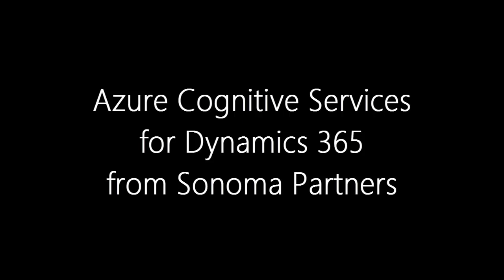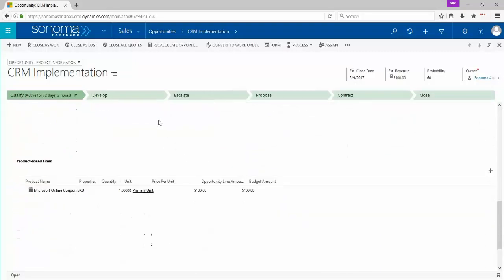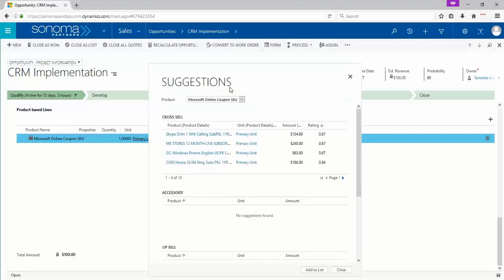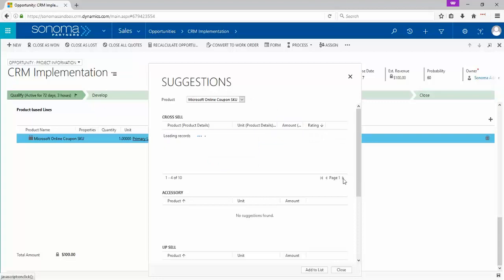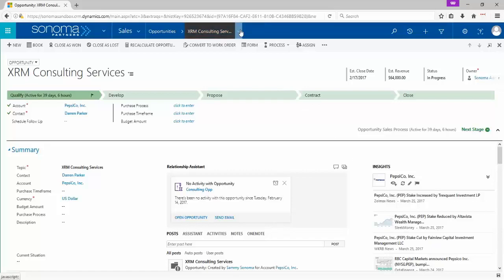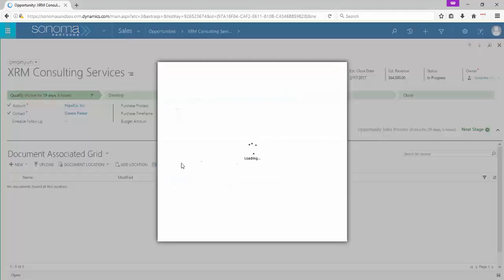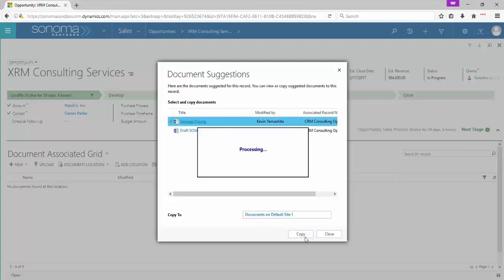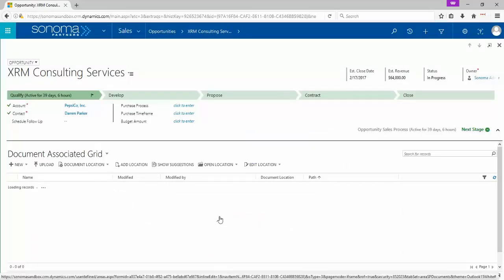Dynamics 365: Azure Machine Learning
Machine learning is all the rage these days, and Microsoft is on the forefront of offering these exciting capabilities with CRM. By enabling Product Recommendations and Document Suggestions, two preview features in the latest release of Dynamics 365, users can leverage the data already in the system to make smarter, more informed decisions.